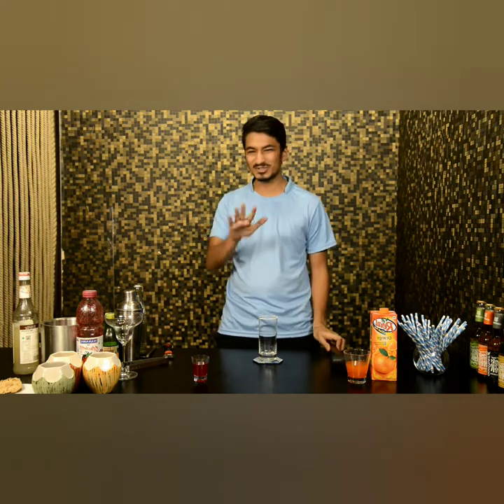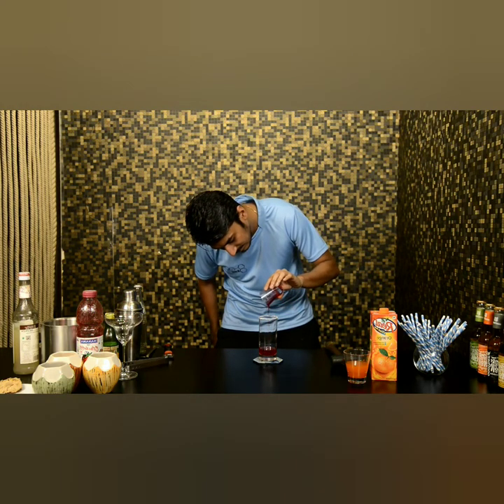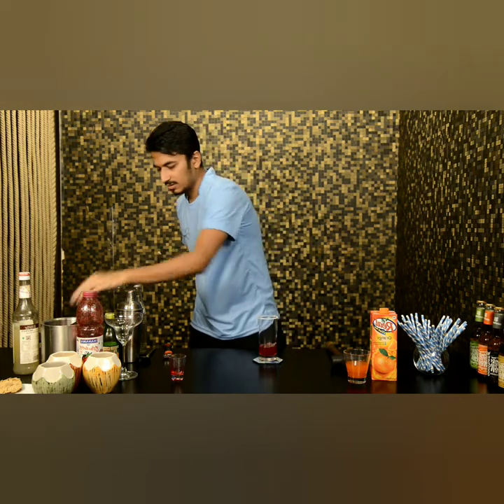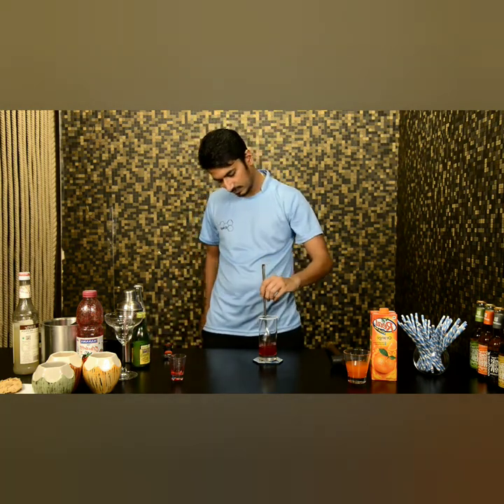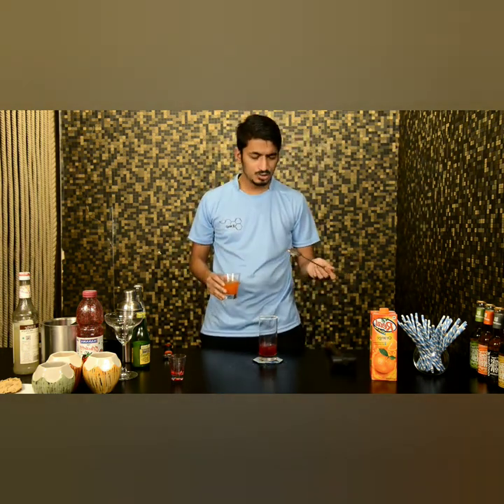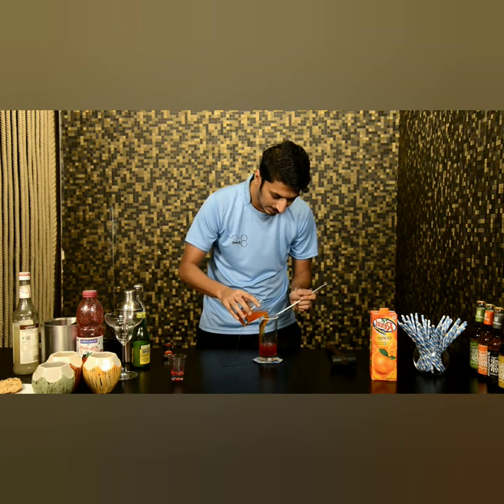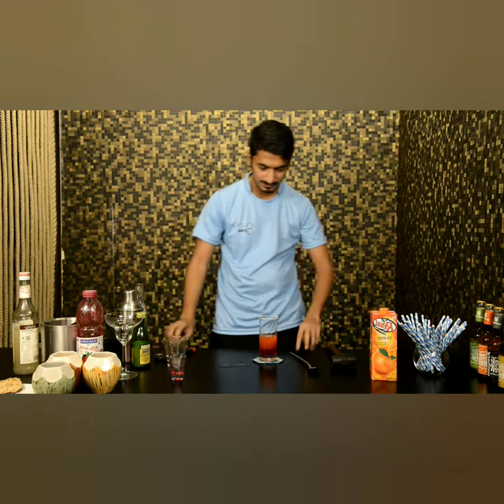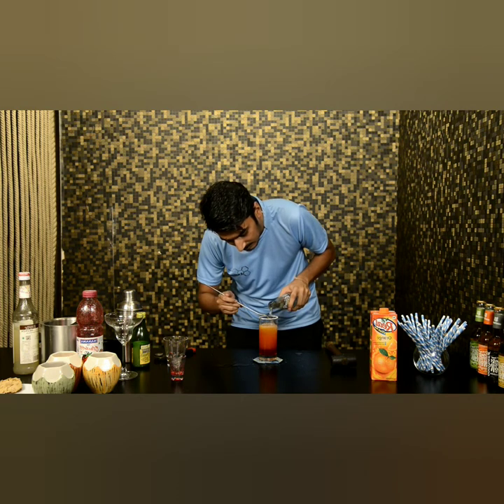Royal Hammer an Amazing Mocktail !!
Royal Hammer
Made of Strawberry Pulp
Orange juice
Salt rim
& Top up Soda.